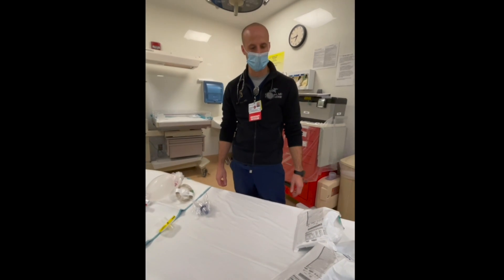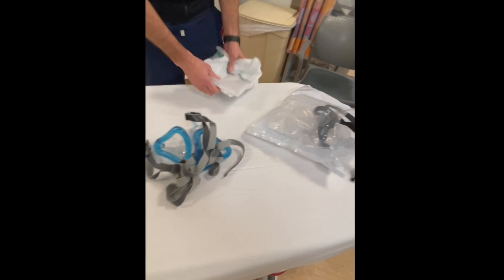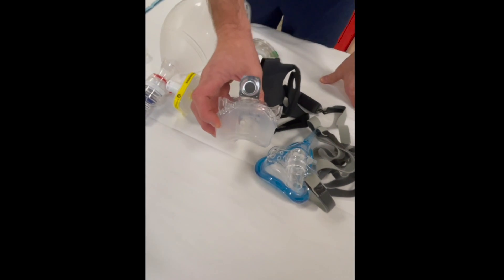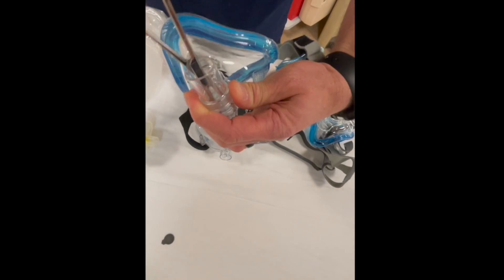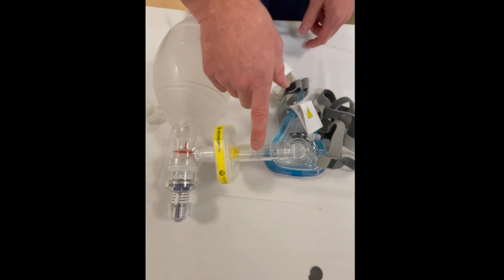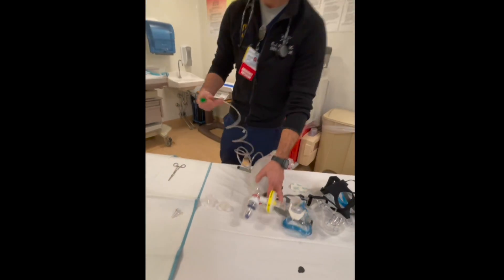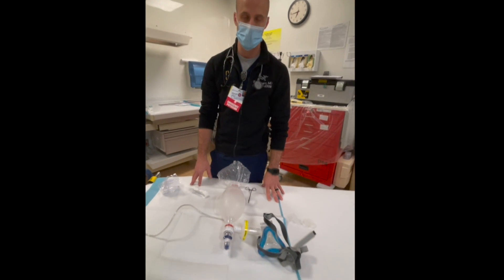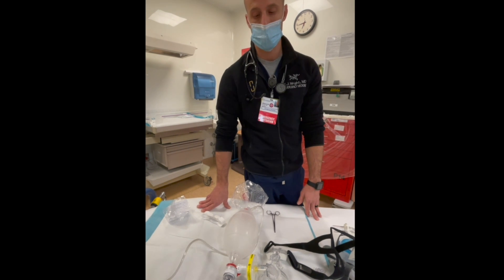MacGyver CPAP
Alternative way to deliver CPAP when supplies are low during covid